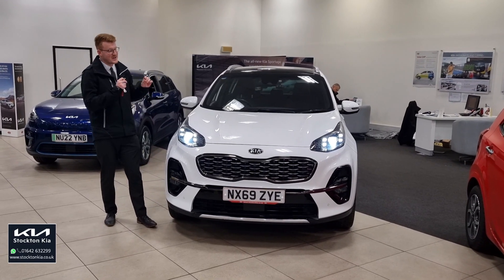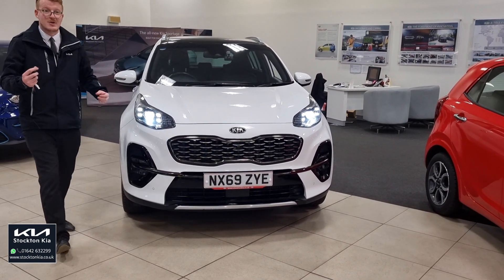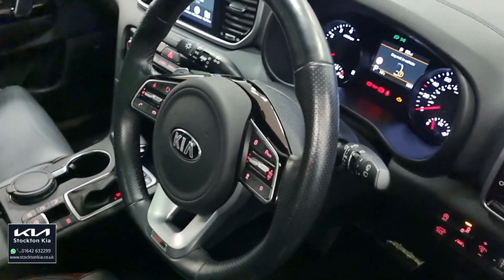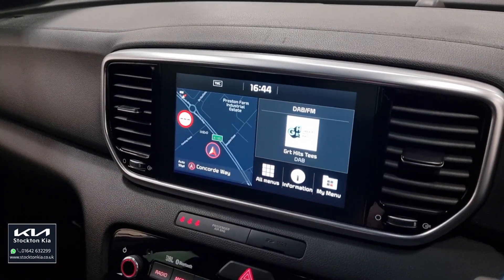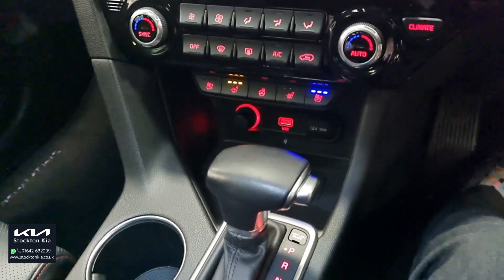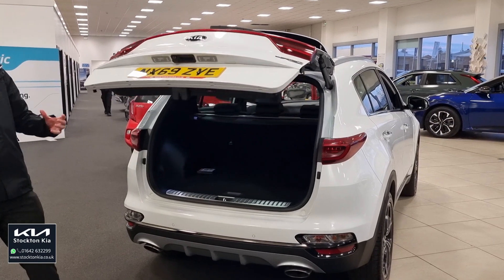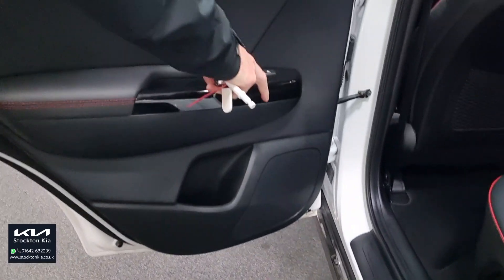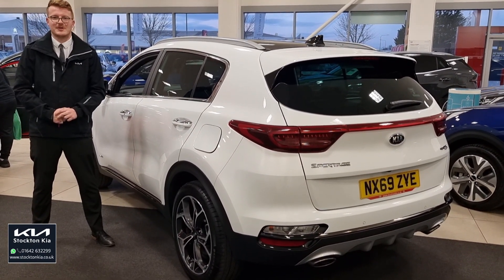Kia Sportage 1.6 T-GDi GT-Line S SUV - 2019